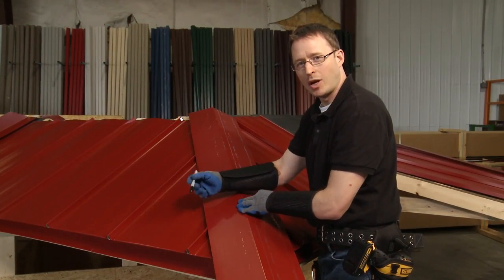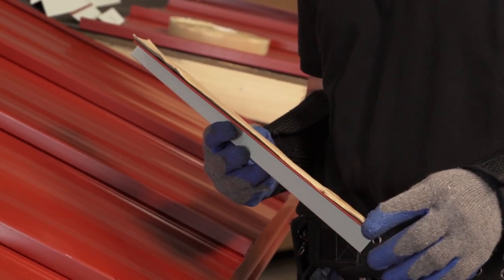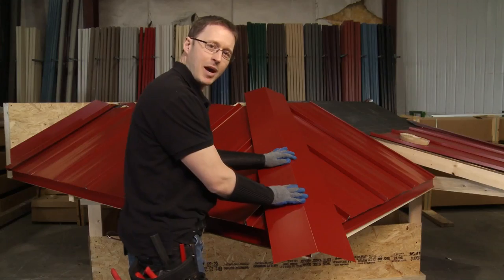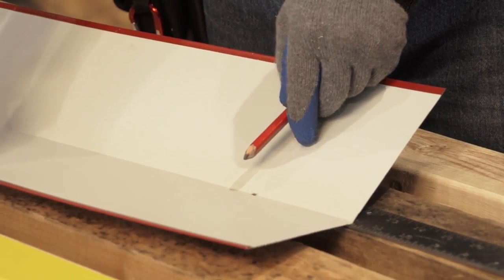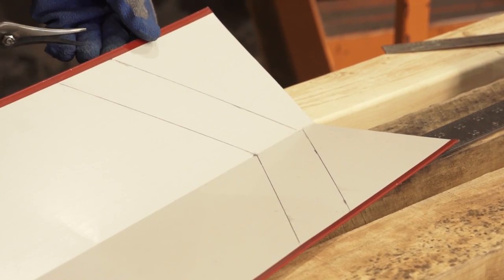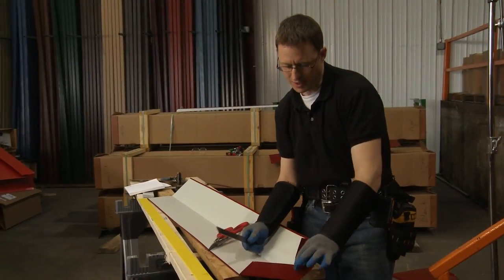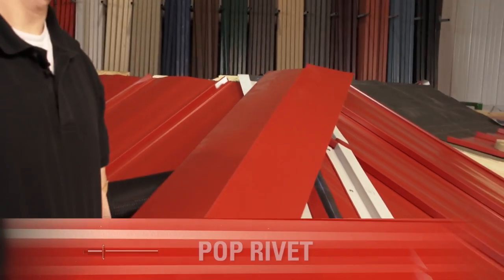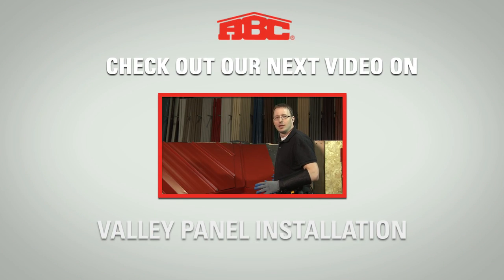How to Install Hip Cap: ABC SL-16® Metal Roofing System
Our host David Mackey discusses techniques used in installing Hip Cap using the SL-16 standing seam roofing system from American Building Components.